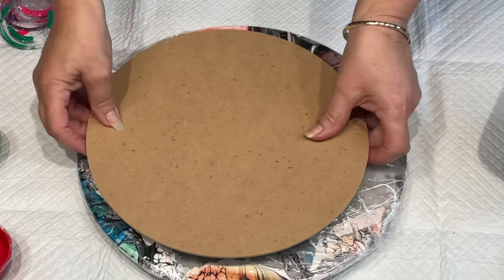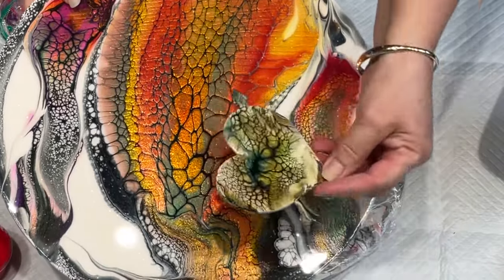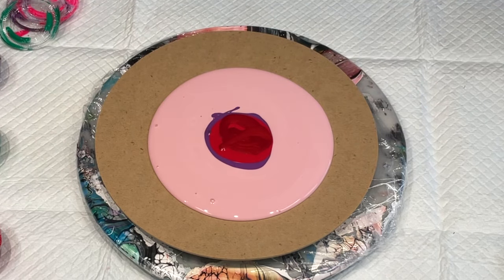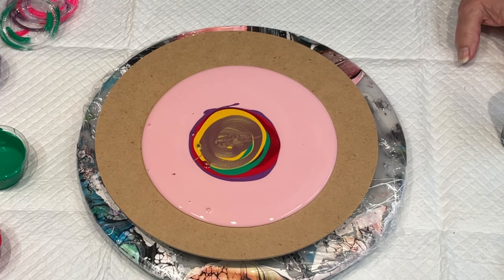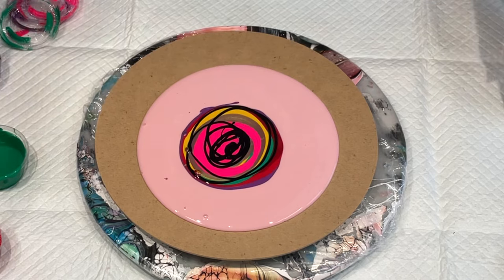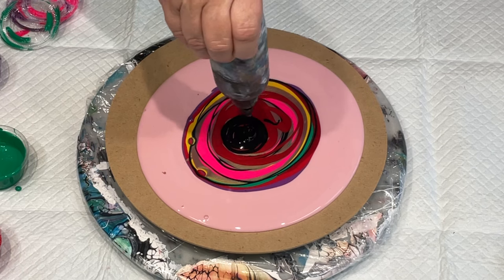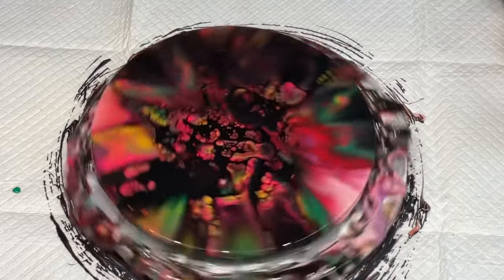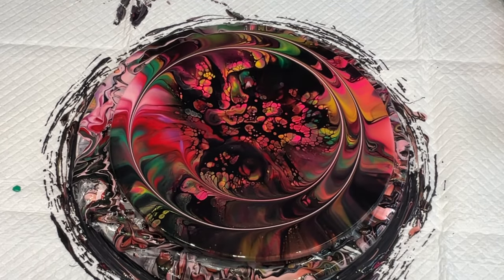MUST SEE NEW SPIRAL WHIRLING🤩 super stunning spinner spinner chicken dinner BLOOM STYLE ACRYLIC ART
Happy creating